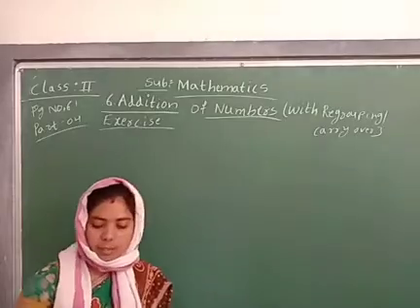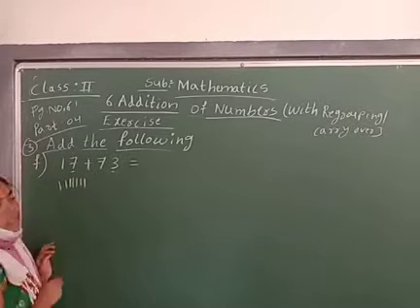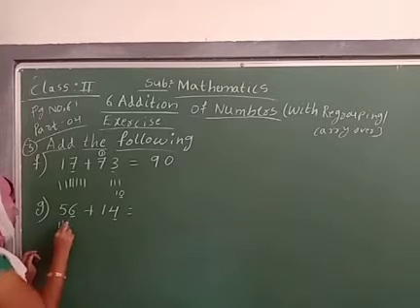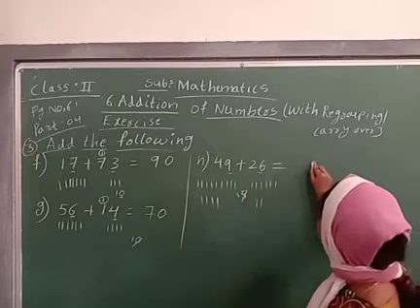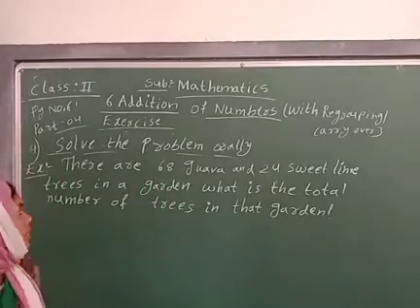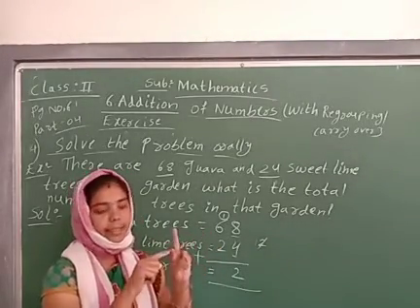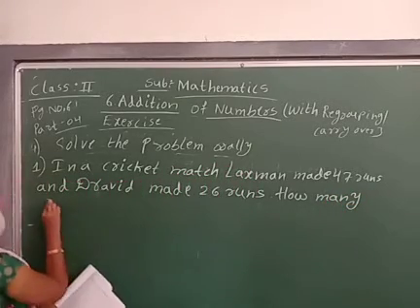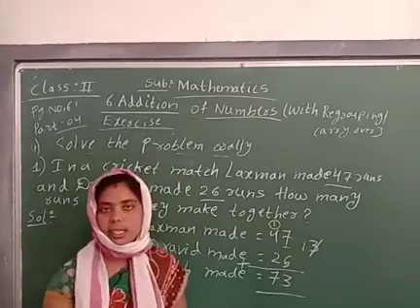2.Mathematics:6.Addition of Numbers part 04